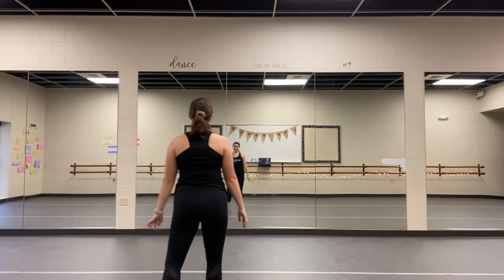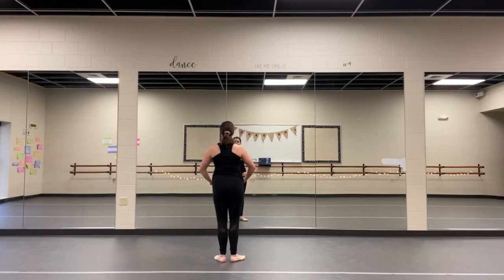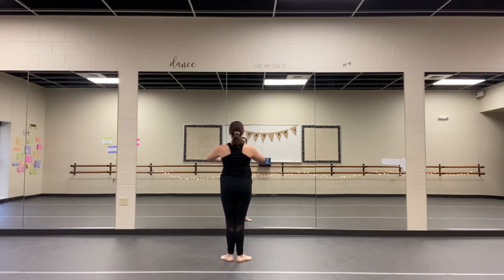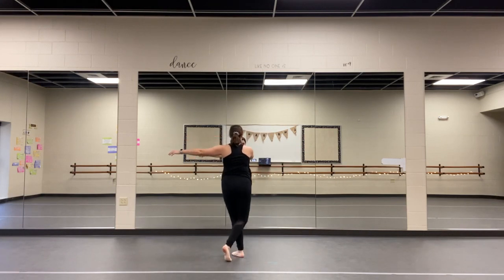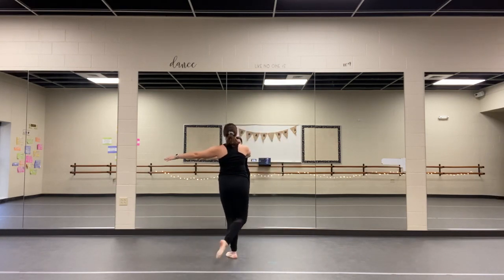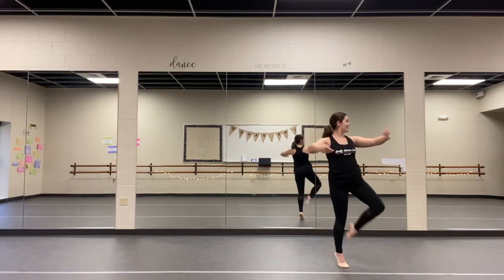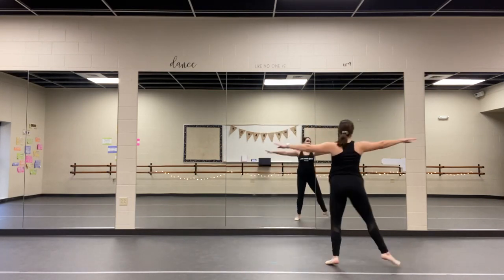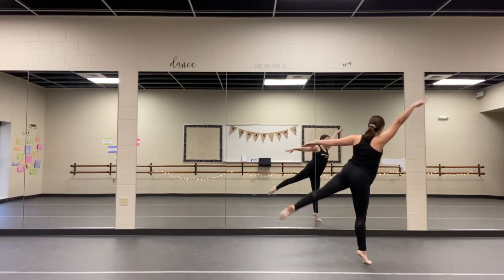Dance Advanced Rond de Jambe combo